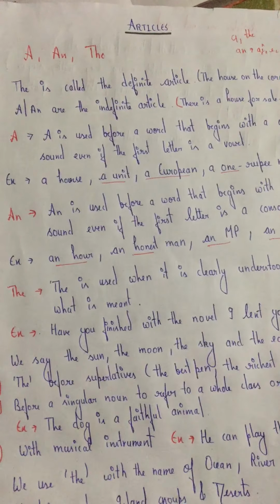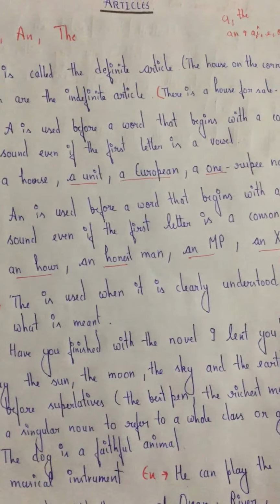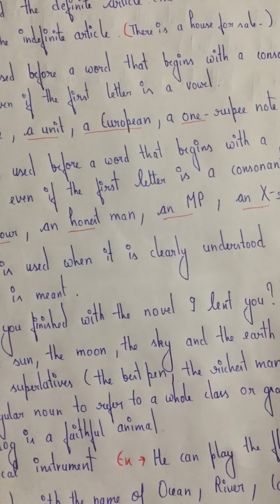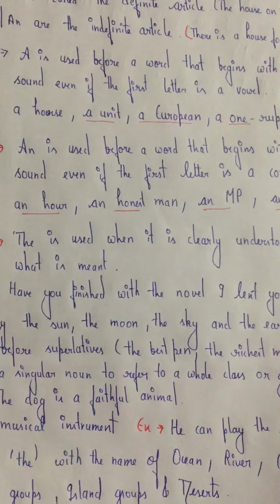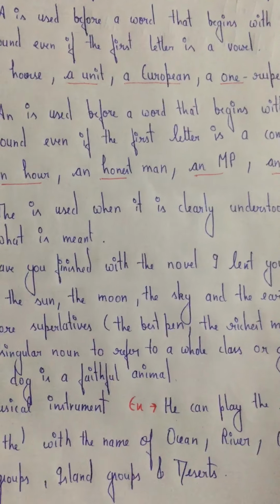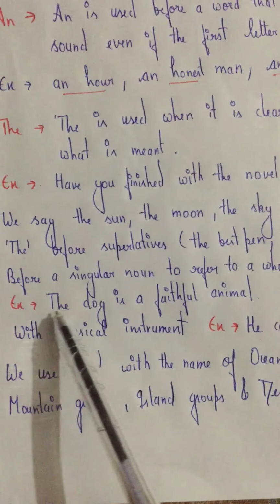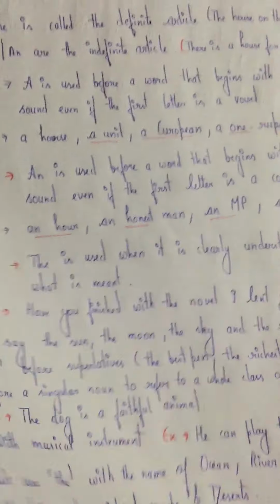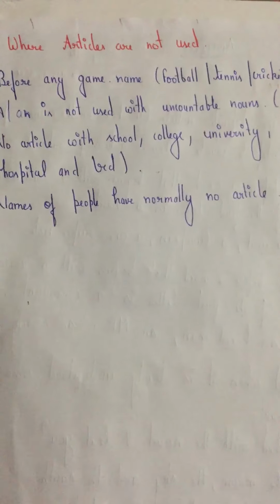Articles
English Grammar